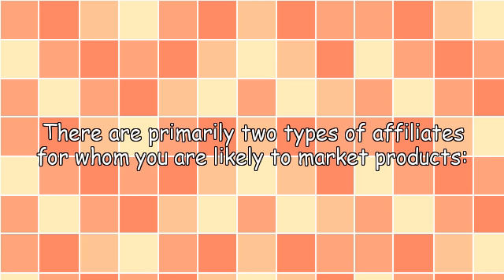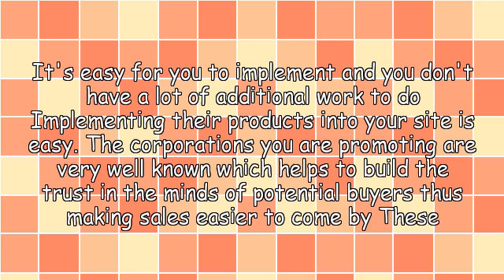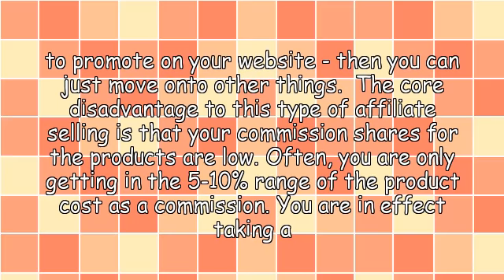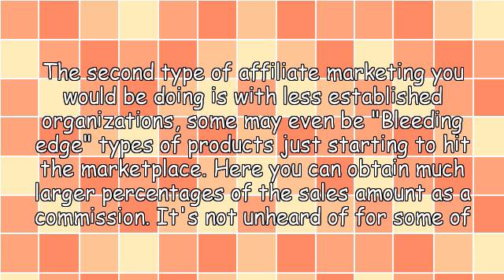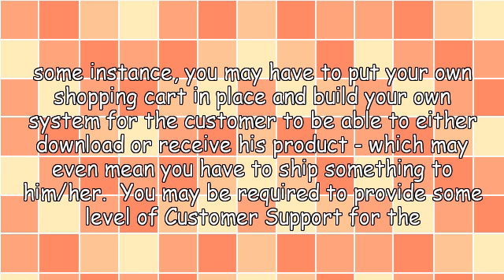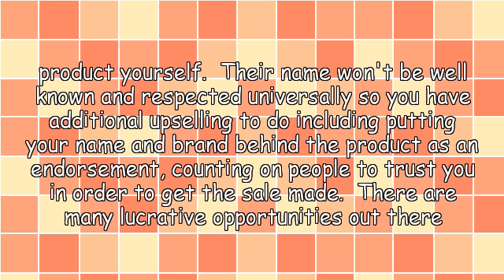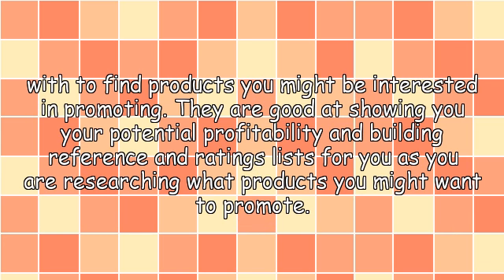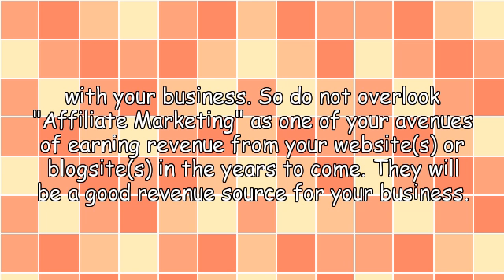Affiliate Marketing - A Good Online Revenue Source